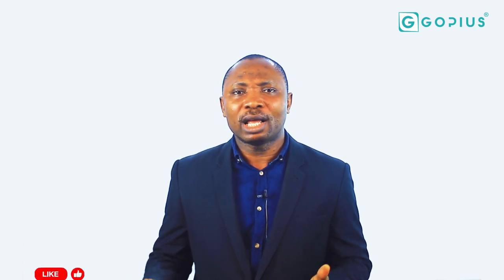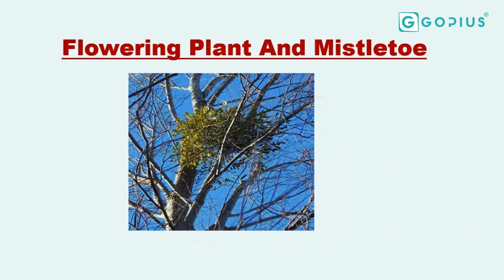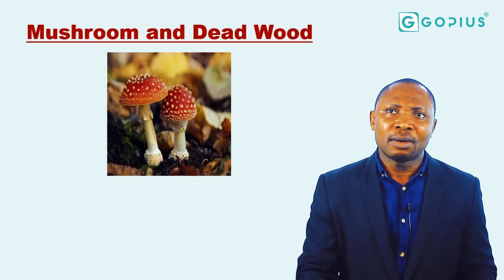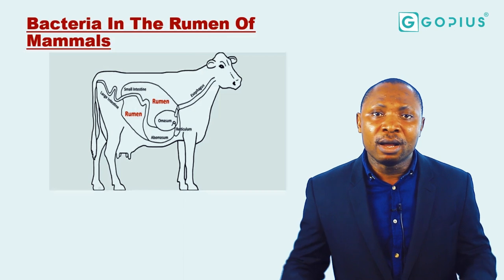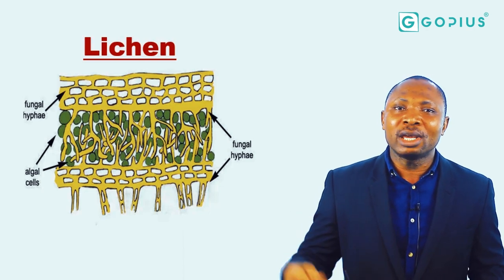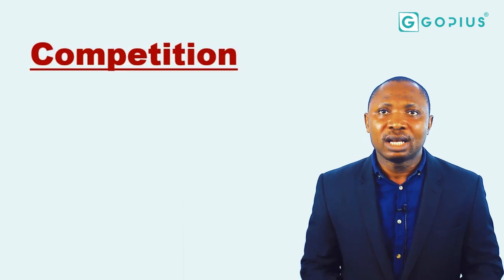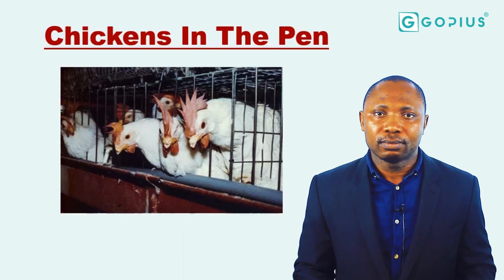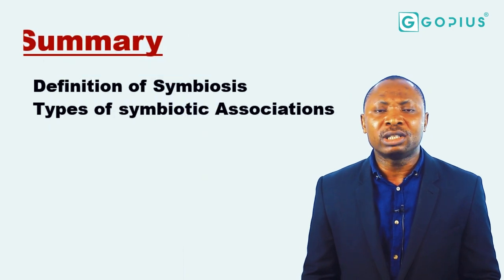Symbiotic Relationships Between Living Organisms - Meaning and Types of Symbiosis.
This video is tailored to assist students in understanding the concept of Symbiotic Relationships between living organisms.

🌱 In this video, we delve into:

- The Meaning of Symbiotic Relationships
- Types of Symbiosis: Parasitism, Saprophytism, Commensalism, Competition, and Predation
- Real-life Examples and Case Studies

💡 Whether you're a student gearing up for exams or just curious about the intricate interactions between species, this video offers a clear explanation of these fascinating relationships.